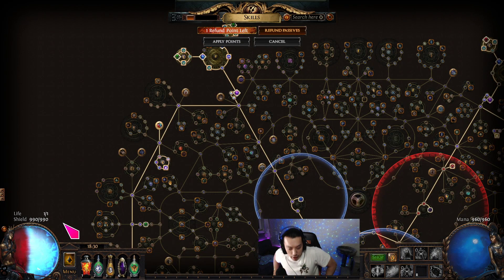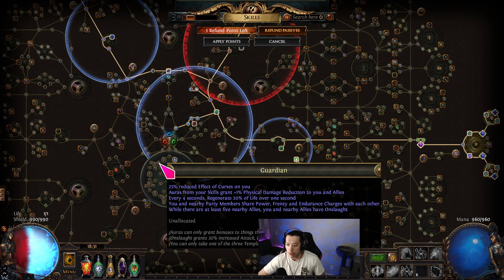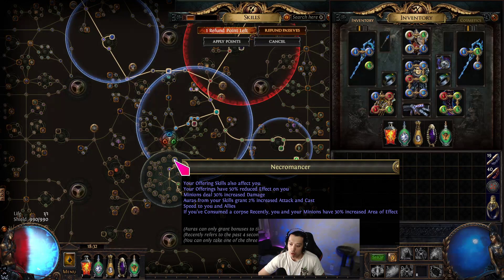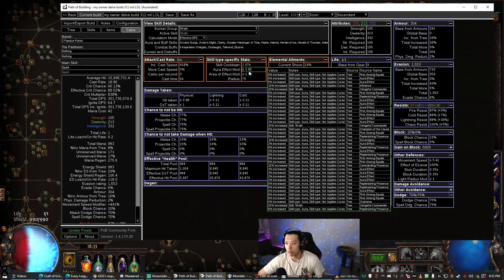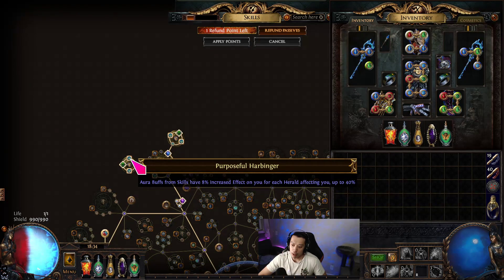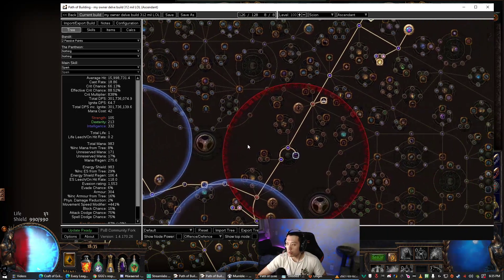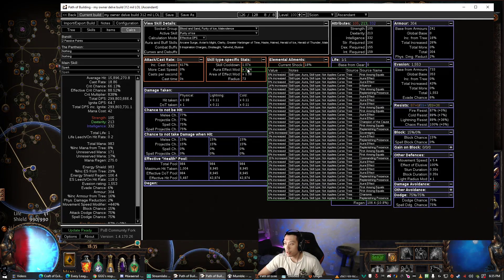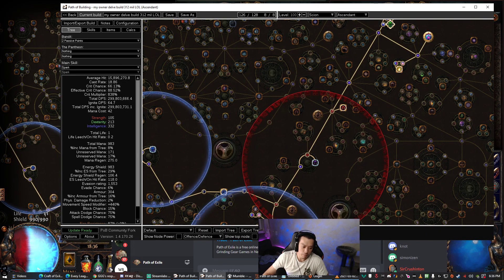CALCULATING AURA EFFECTIVENESS and IMPORTANT BREAKPOINTS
Use Path of Building Community Fork to calculate Aura Effectiveness. Make sure to add the Effectiveness from Purposeful Harbingers (8% per Herald per Notable, up to 40%)